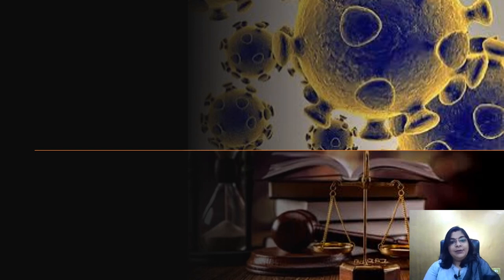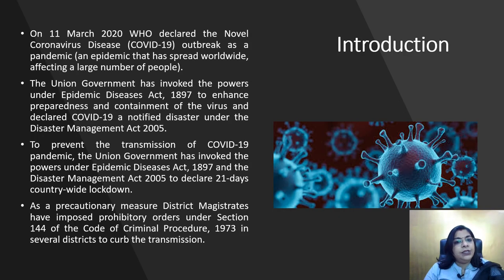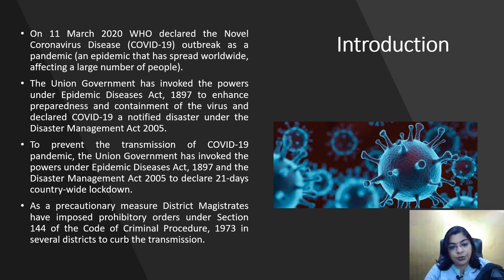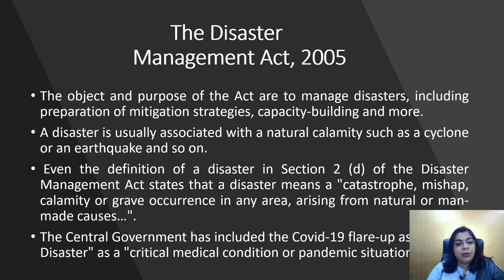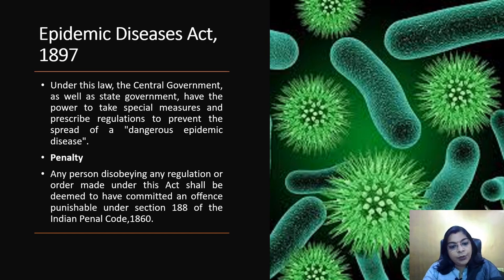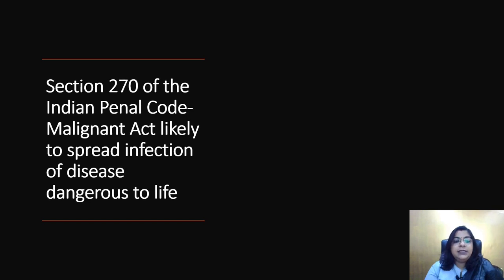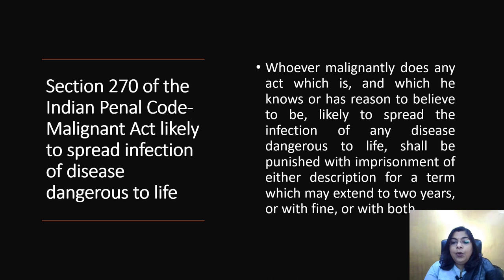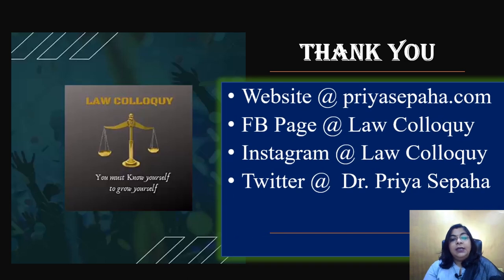COVID-19: Penal Provisions for Enforcing Social Distancing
This video discusses some of the essential penal provisions, which have been invoked to enforce lockdown protocols and social distancing pertaining to COVID-19.